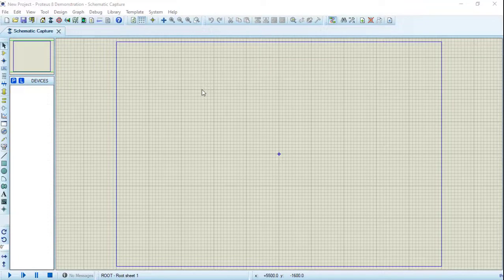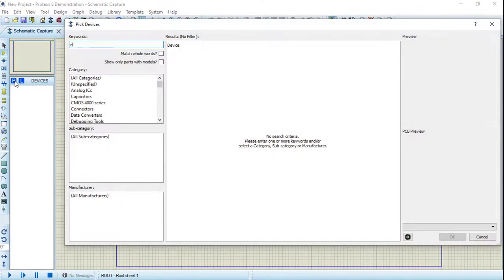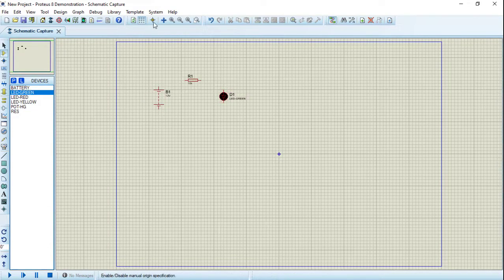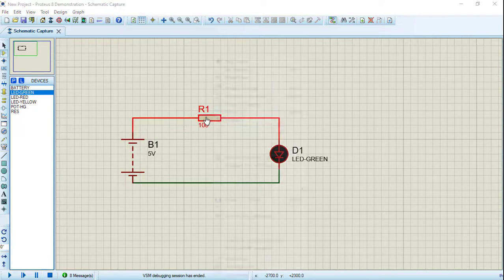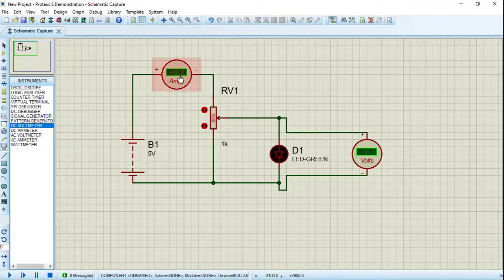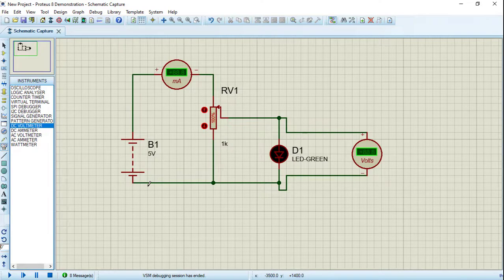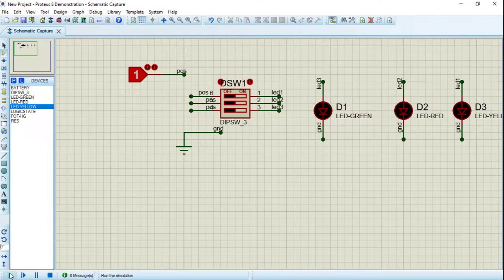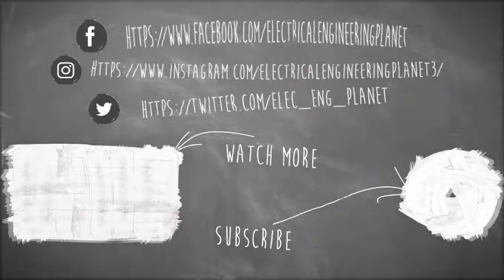Resistors, potentiometers, logic states and dip switches in Proteus | Tutorial #2 for beginners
In the second tutorial of Proteus series we will learn how to use resistors, potentiometers, logic states and dip switches